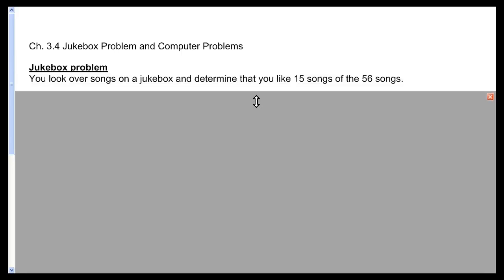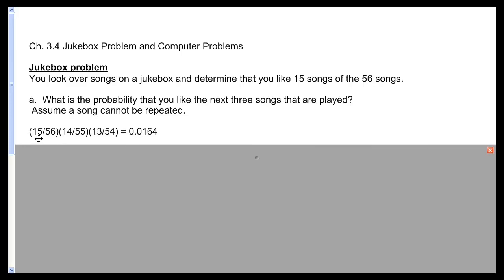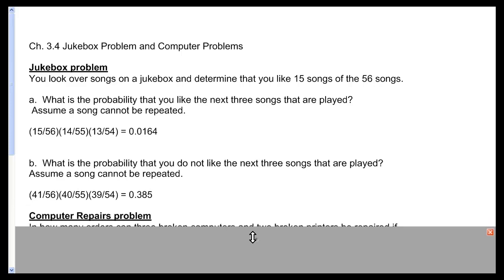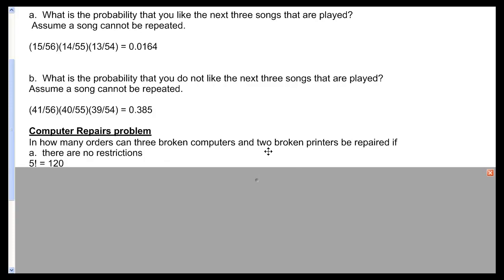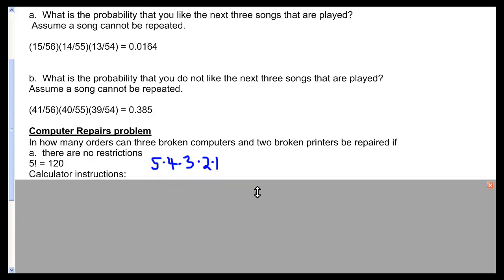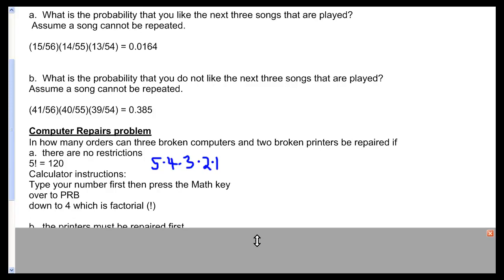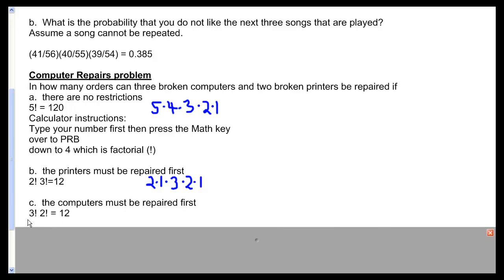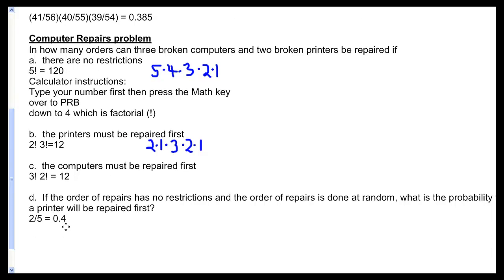CH 3 4 Jukeboxes and Computer Problems